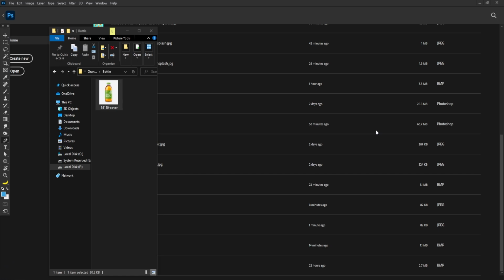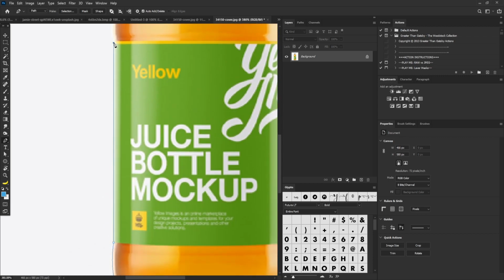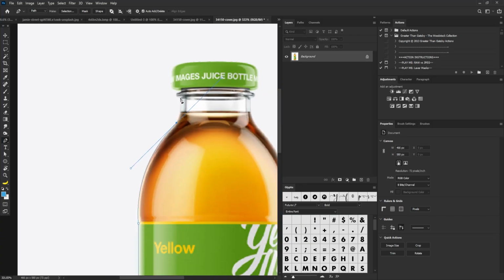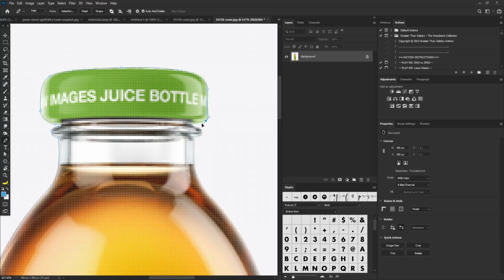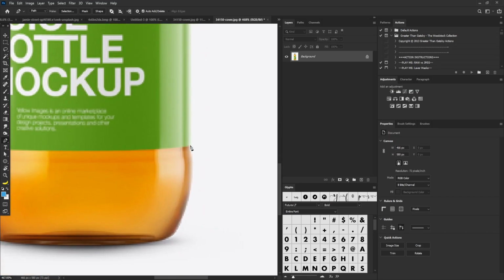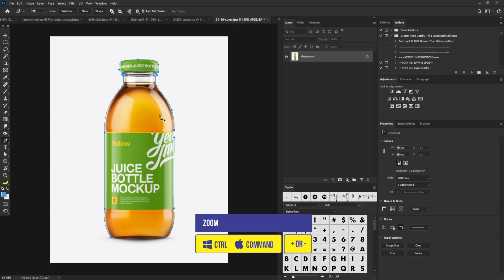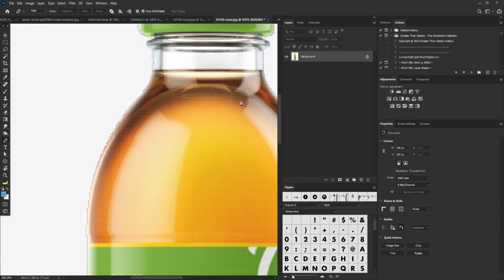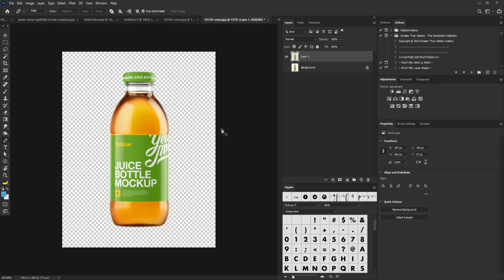Pen Tool Fast and Easy Tutorial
In this tutorial you will learn how to use the pen tool Fast and Easy.